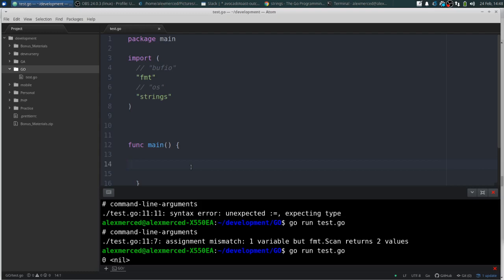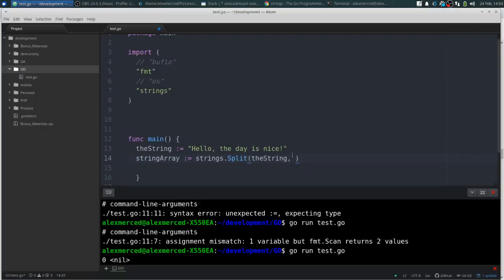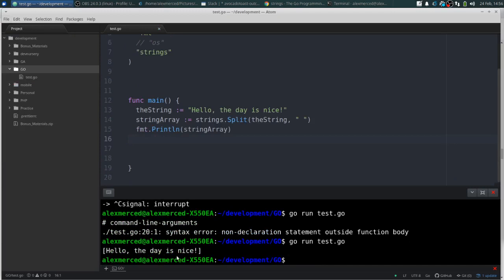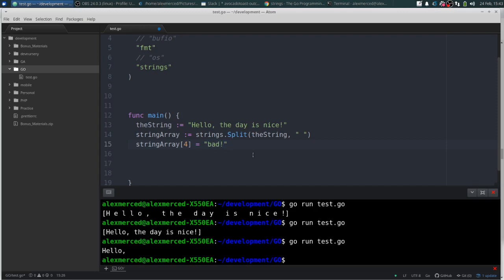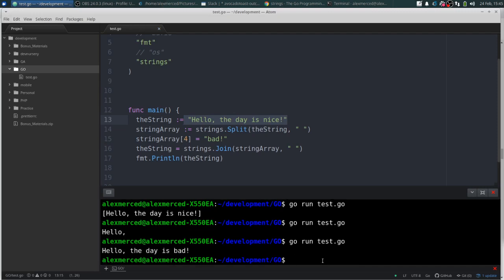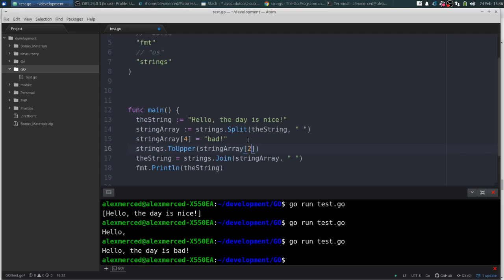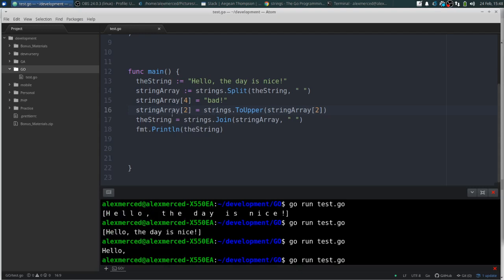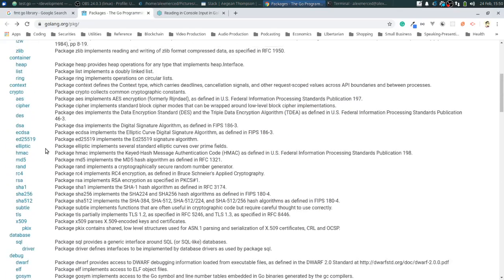AM Coder - GO Standard Libraries - strings